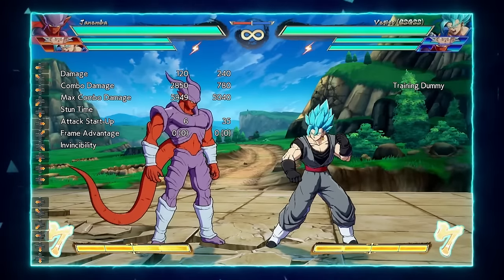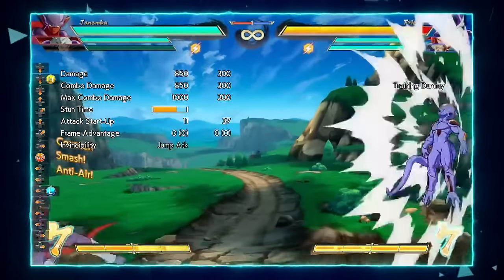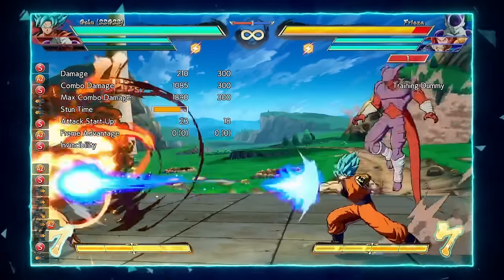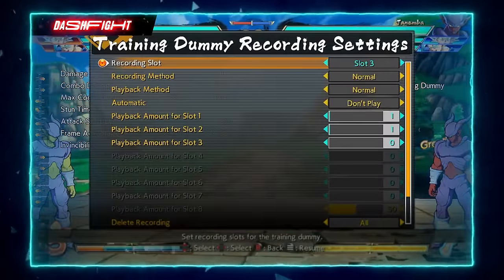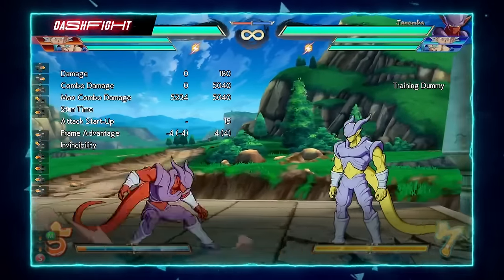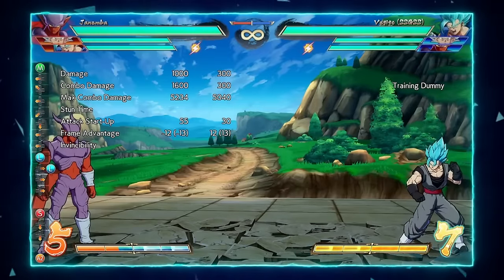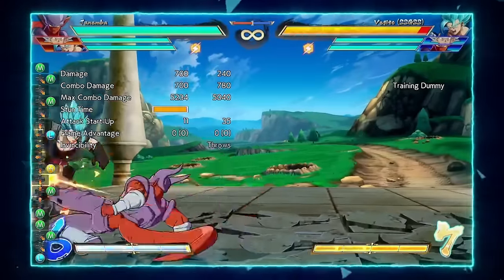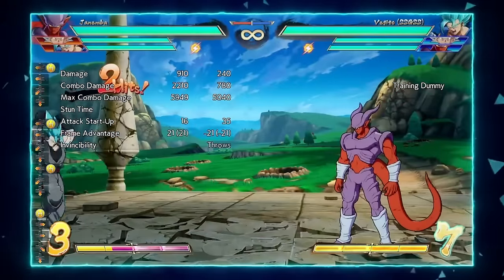JANEMBA Guide by [ NitroNY ] | DBFZ | DashFight | All you need to know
Would you like to feel real power on your fingertips? Then why not play Janemba in Dragon Ball FighterZ? Yes, this guy is pure evil, ready to destroy everyone and everything, but put his intentions aside, and you will get a super-strong fighting character with excellent pressure and mix-up tools. As usual, to master such a might, you will need to put some effort into practicing Janemba in DBFZ, and DashFight is here to make this process even more effective (and hopefully, more exciting). Please, check out this video guide, created by a professional esports player, Nitro. He explains the strengths of this character and gives examples of Janemba’s best moves and devastating combos. Boost your fighting games skills with DashFight character guides!

Timestamps:

00:00 Intro
00:08 NitroNY Player Intro
00:31 NitroNY Player Bio
00:38 Controls/Button Notation
00:54 Best Buttons
02:01 Anti-Air Game
02:39 Assists
05:11 Pressure
06:01 BnB Combos
09:13 Gameplan
14:45 Conclusion

🚩Follow us 🚩